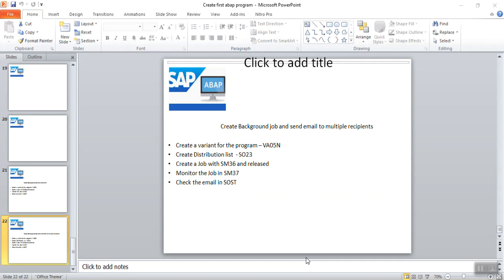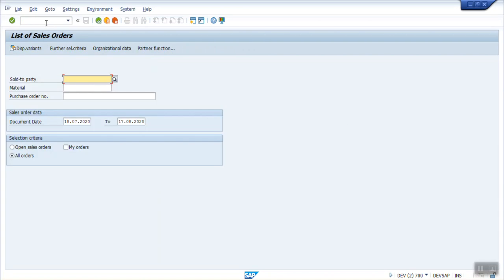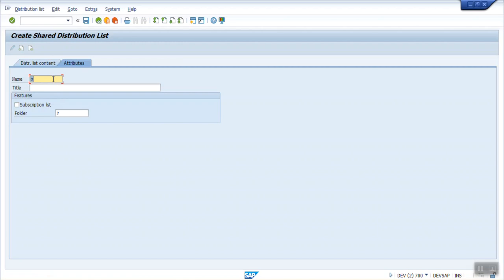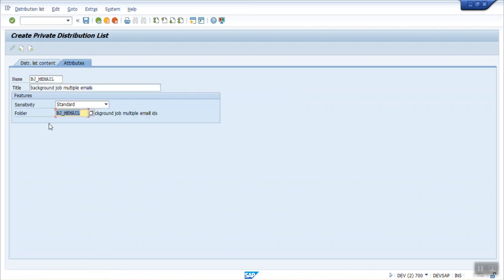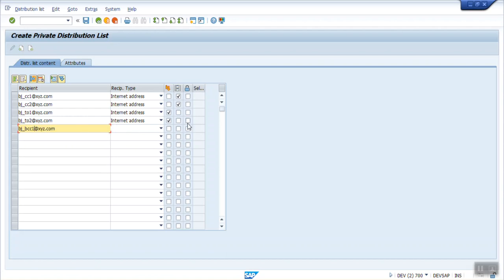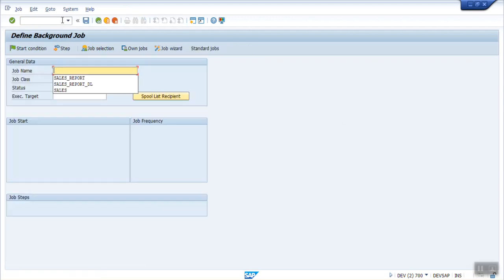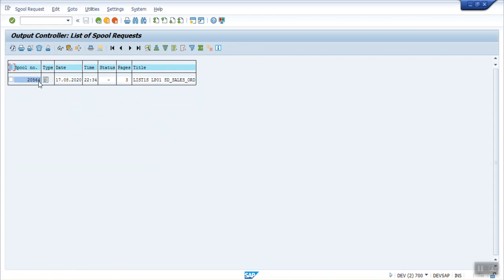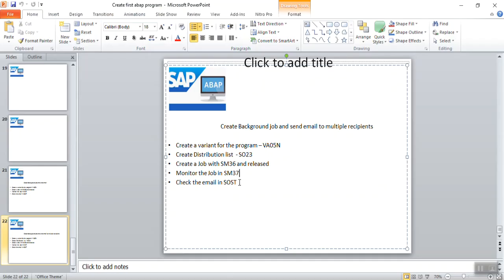sap abap background job creation Part 2 send to multiple email id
affordable pricing